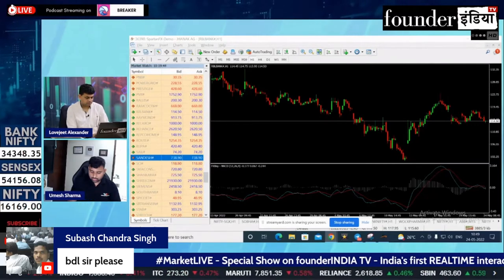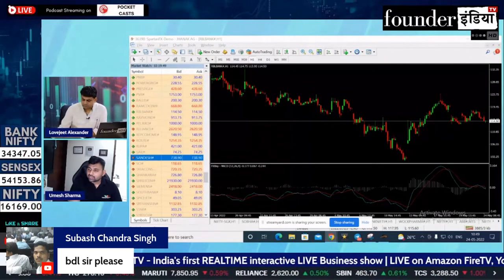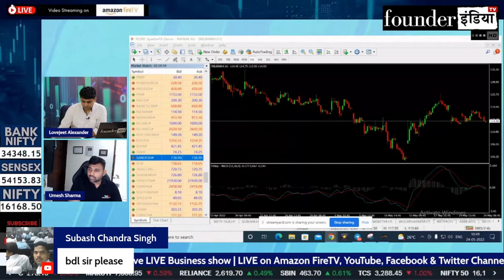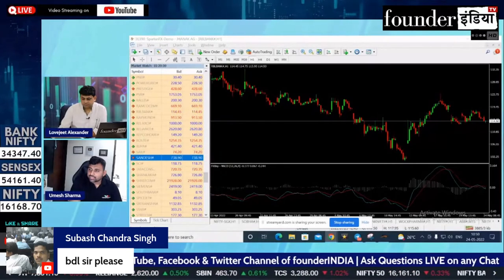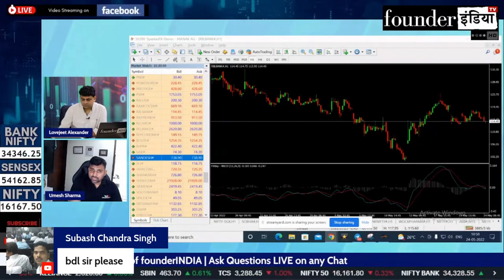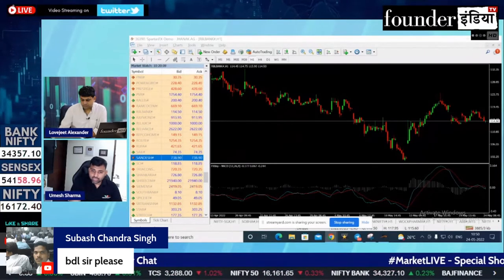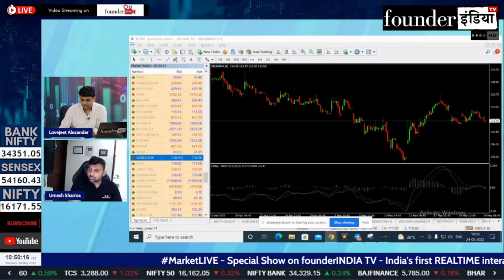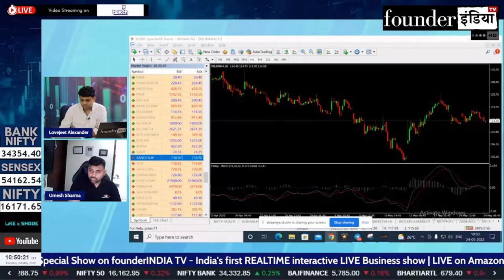Bharat Dynamics Ltd. के शेयर में क्या करें? Expert Opinion by Umesh Sharma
जानिए हमारे stock market expert Umesh Sharma की राय |

Analysis of: Bharat Dynamics Ltd.

ये Show Amazonfire tv के साथ साथ Youtube, Facebook व Twitter पर एक साथ LIVE broadcast होता है।

Shows on StockMarket, equity, trading, investment, commodity, personalfinance, tax, cryptocurrency, blockchain, reviews, marketanalysis, startups, policyreviews, nifty sensex, and much more.